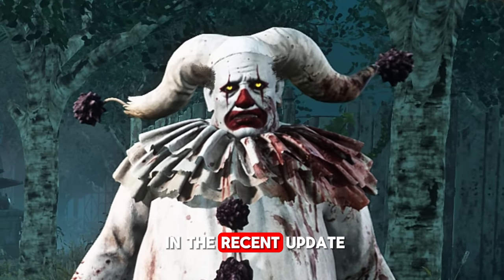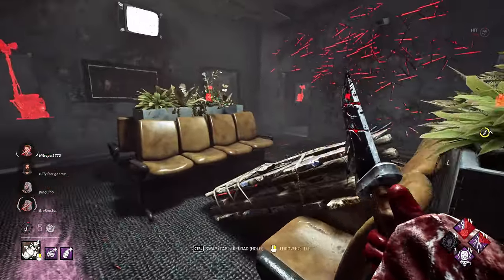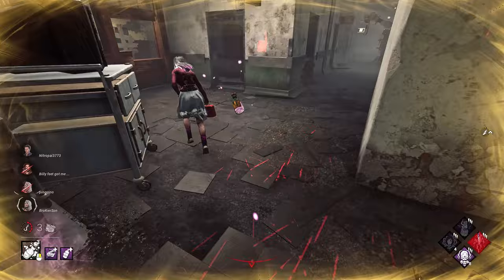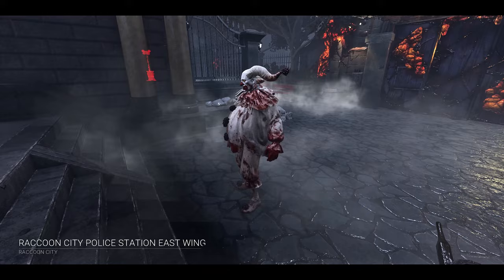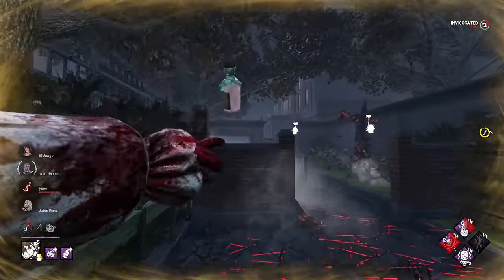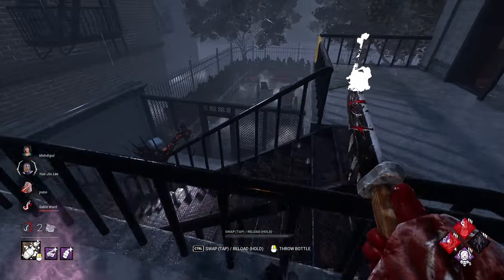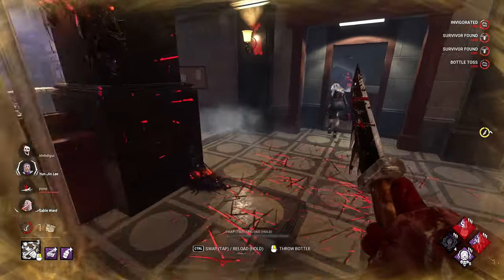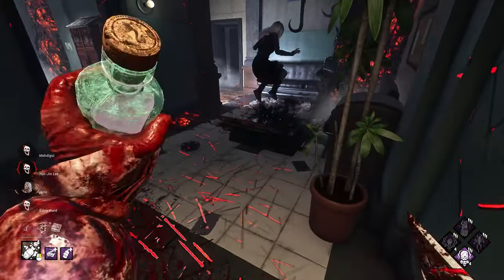There is NO CHANCE Against BUFFED CLOWN - Dead By Daylight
Clown got interesting changes in the recent update.
Now Clown has 6 bottles instead of 4.
The duration of the speed bonus is increased by one second, and the activation time decreases as well.
With a certain build, Clown can be a deadly chase killer.
Especially with these two add-ons:
Make-up kit and Ether 15 vol%
The first one increases the duration of the speed bonus by 2 seconds.
And the second one increases the duration of the slowdown by 1 second.
On top of these add-ons, you can use save the best for last and Rapid brutality for an extra speed bonus.
The main strategy is this one:
Use your yellow bottle before hitting a survivor.
After a hit in total, you will have a 15% speed bonus.
Then slow down that survivor with the purple bottle and get your down.
Doing like this there is no way that survivor can escape from you.

0:00 Build Explanation
0:45 Game 1
5:04 Game 2